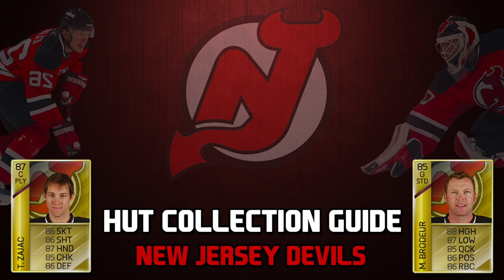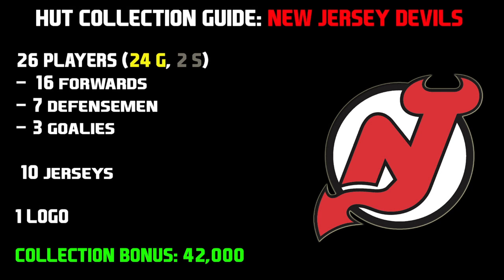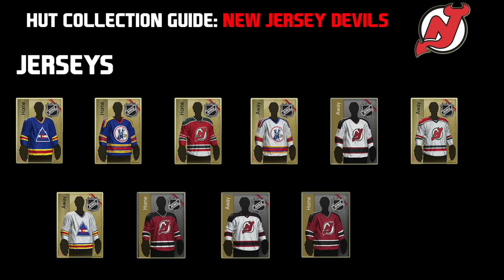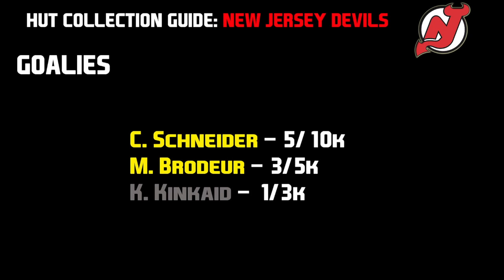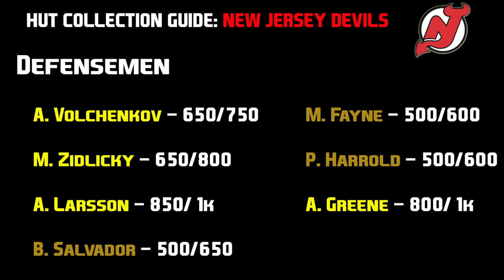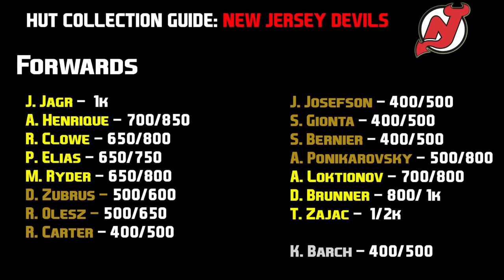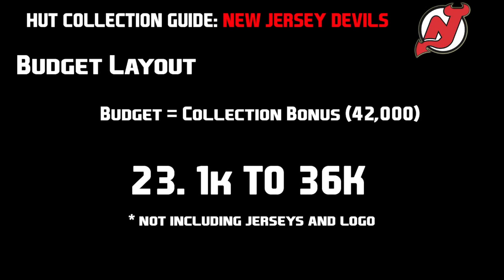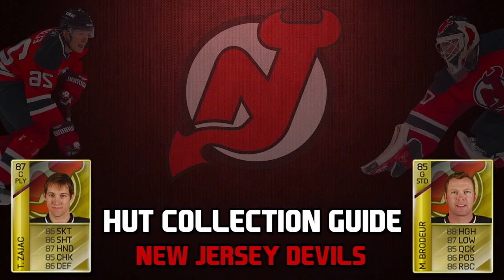NHL 14 - HUT Collection Guide: New Jersey Devils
Low on pucks and need some quick ways to earn pucks very fast?  Use this collection guide and help you on your way to HUT greatness!